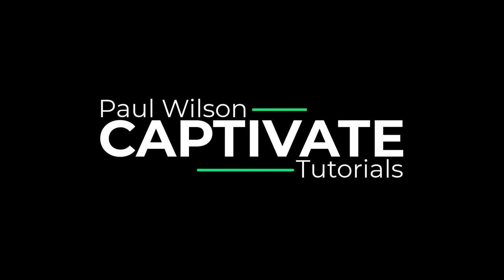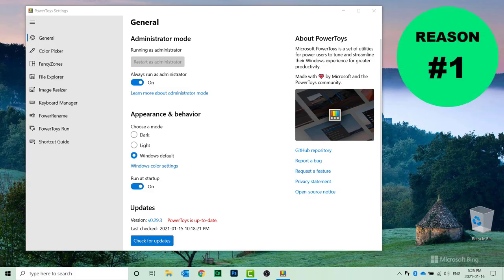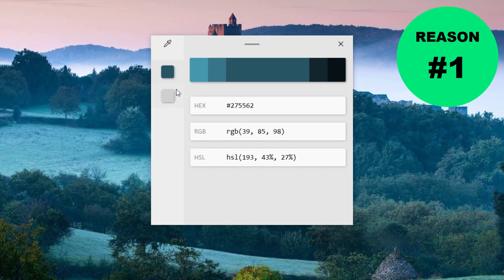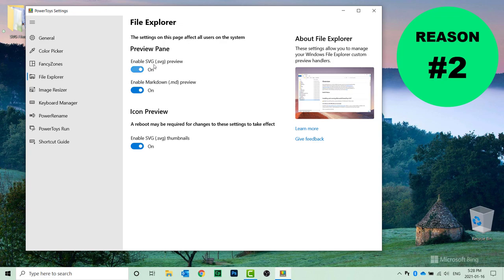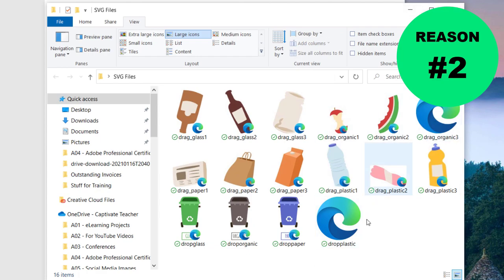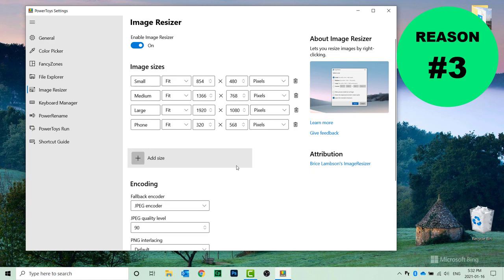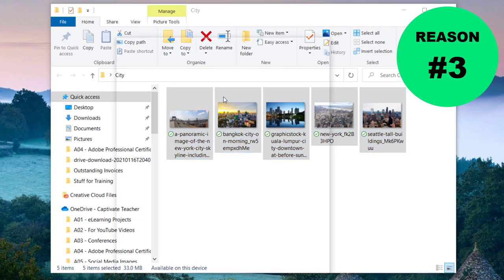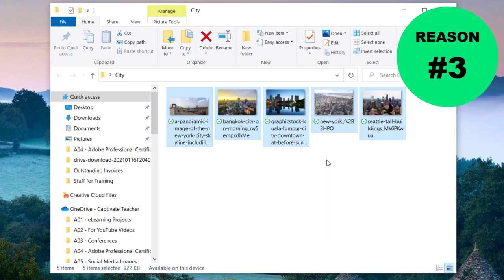3 Reasons Captivate Users Need PowerToys for Windows 10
Here are the 3 reasons Adobe Captivate Classic users need PowerToys for Windows 10.